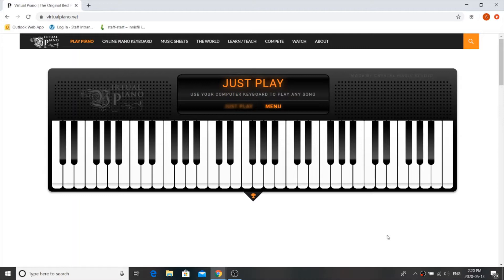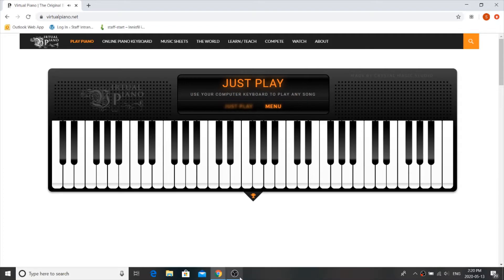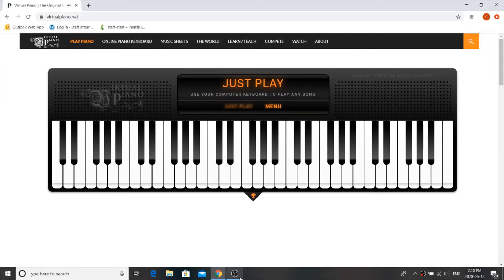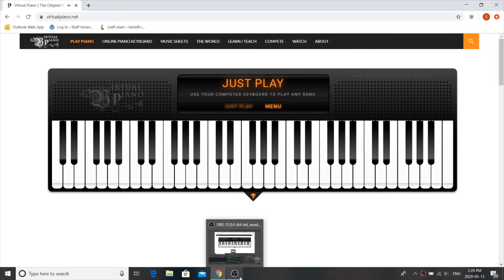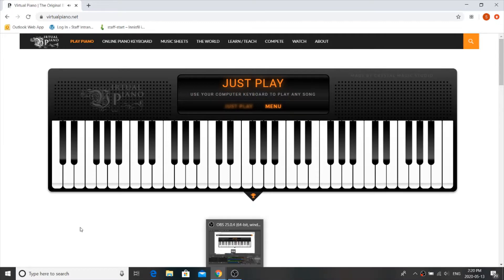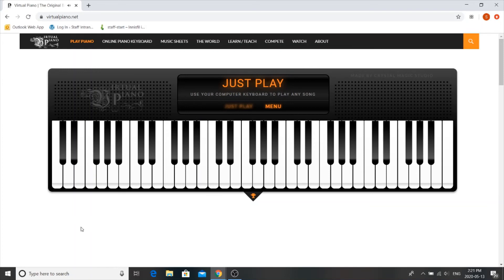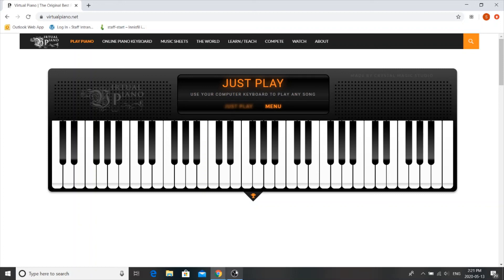Music and Movement Mondays: Virtual Piano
Have you always wanted to play the piano? Use to experiment with songs and sound! Share with us your songs!